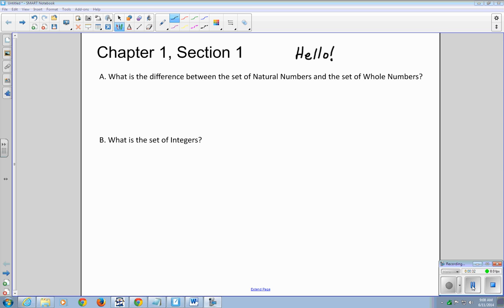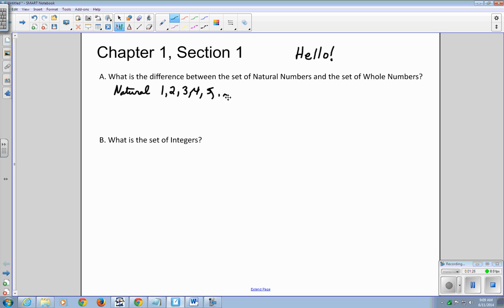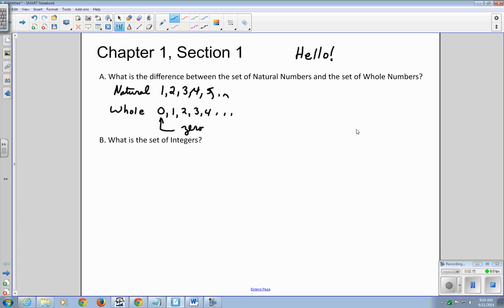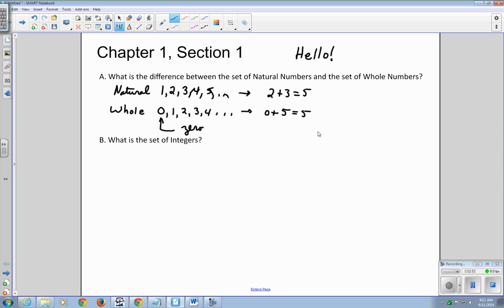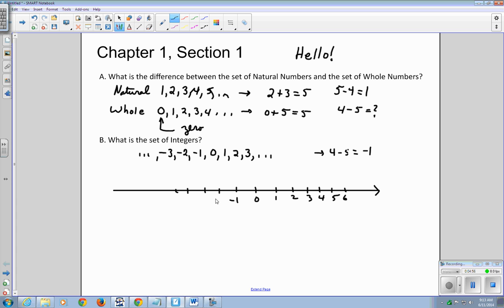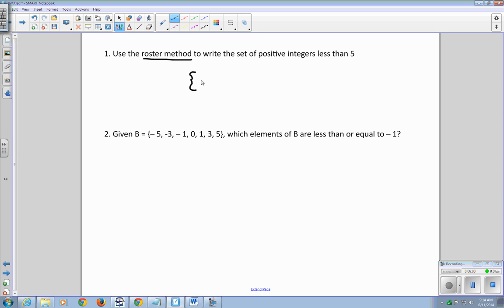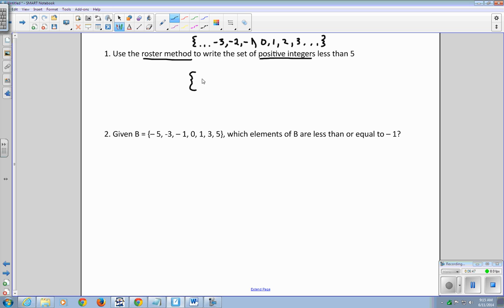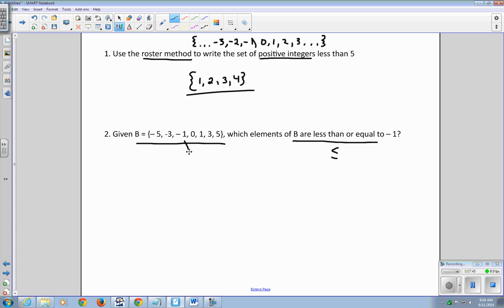Ch1s1A NNumbers Integers RosterMethod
Basic definition of "opposite" numbers and absolute value along with examples